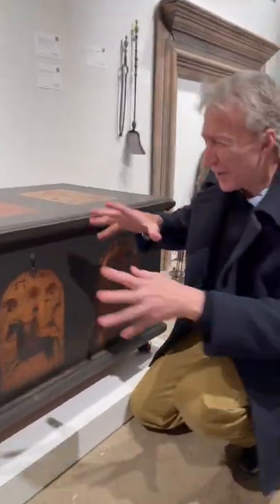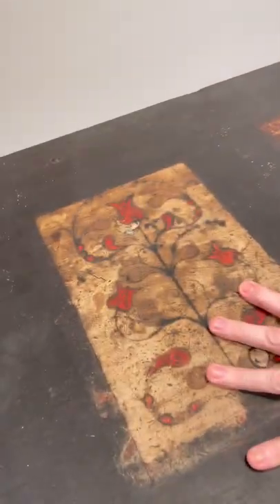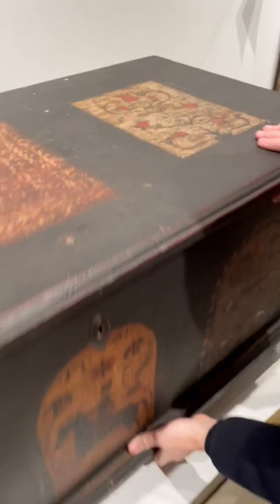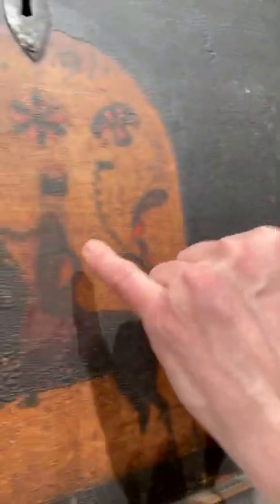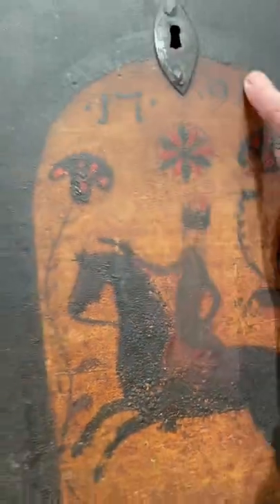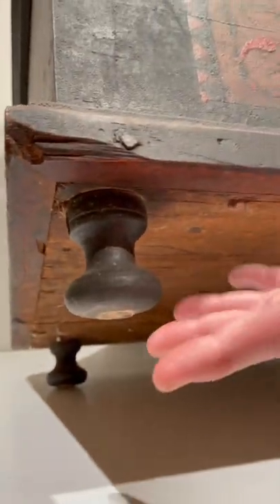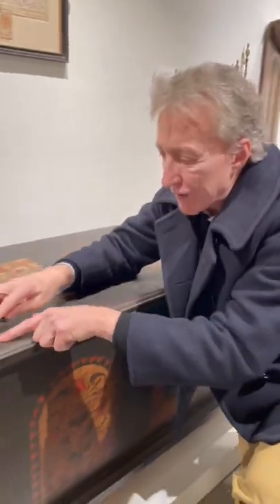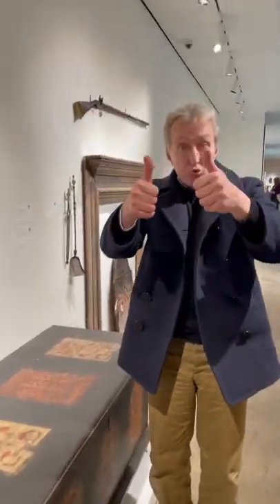Tips on how to spot original paint on American furniture.